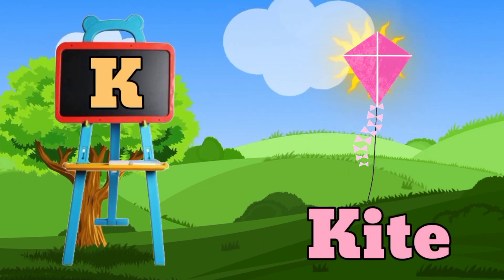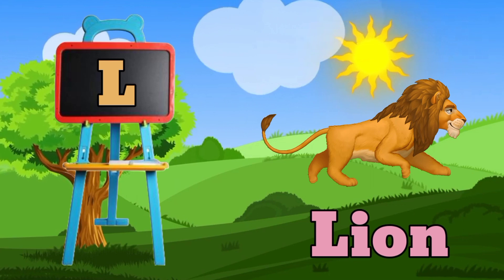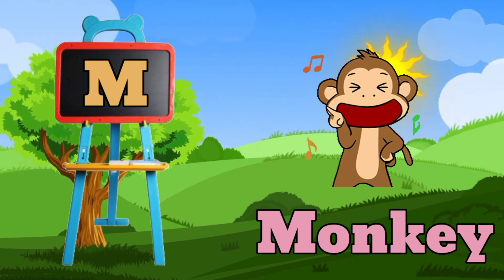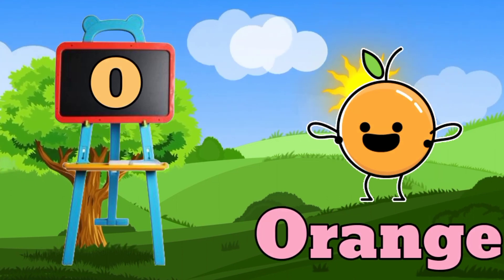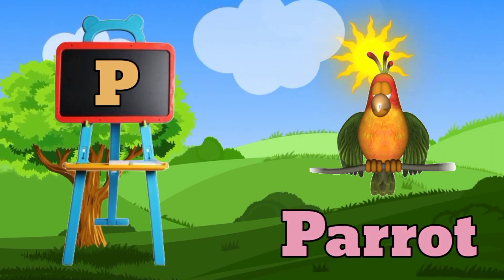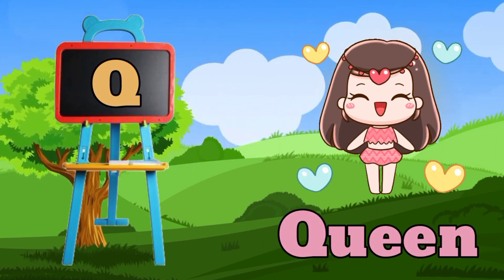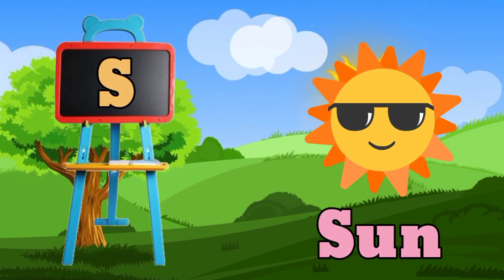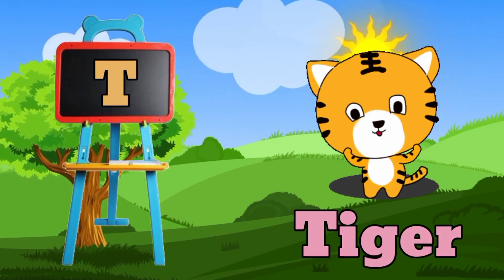a for apple song, abcd abcd, a for apple b for ball, abcd, abcd rhyme, a for apple, phonics song